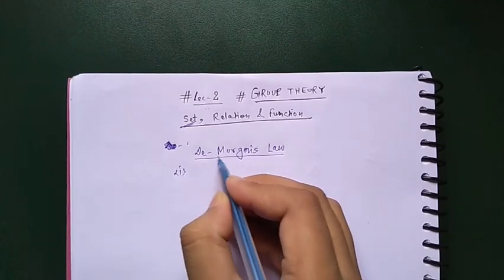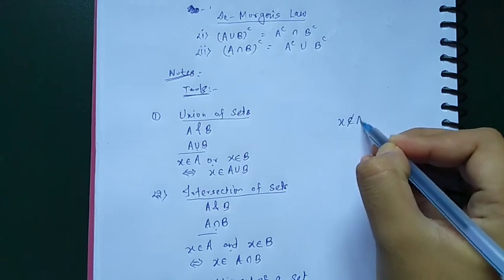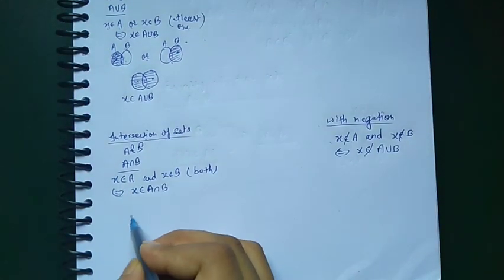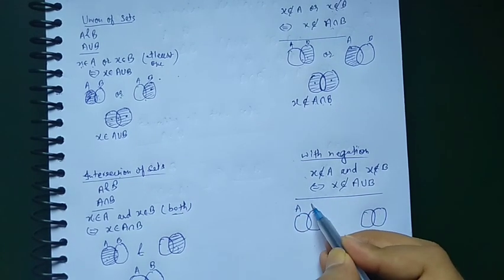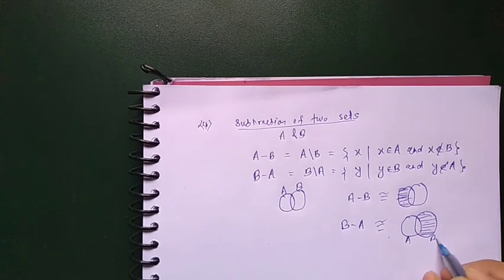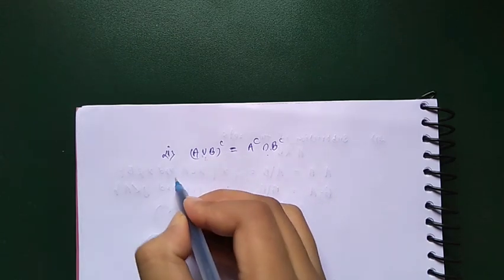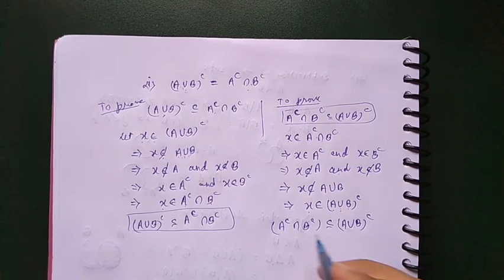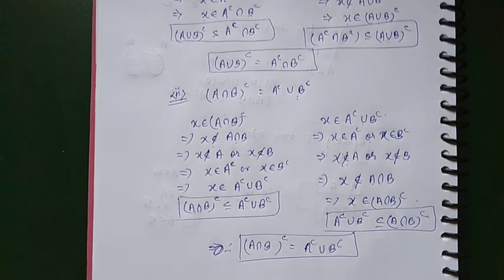De-Morgan's Law and Venn diagram|lec-2|Group Theory| MathLOG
This video covers- Proof of De Morgan's Law and concepts of union, intersection, compliment,symmetric difference (using Venn diagram).

{{ Please slow down the speed of the video for the first 6 minutes then rest of the video speed is okay}}